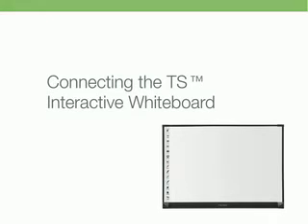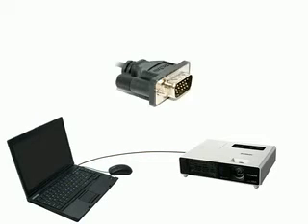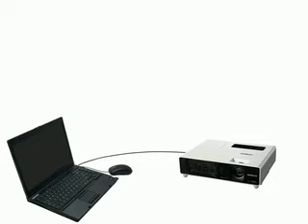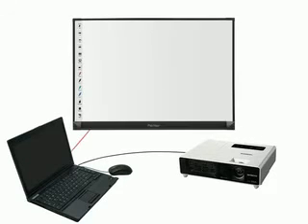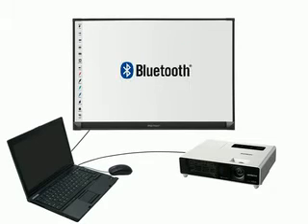PolyVision Touch Sensitive TS 620 USB Interactive Whiteboard Connecting Demo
The PolyVision TS 620 Interactive Whiteboard is your equipment for the 21st century classroom. It comes with tools that inspire teaching and learning.